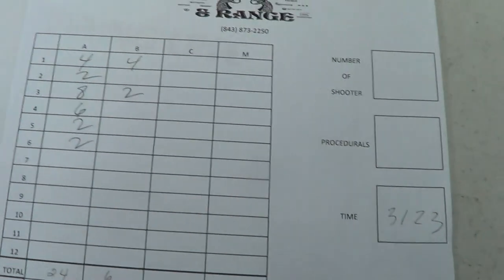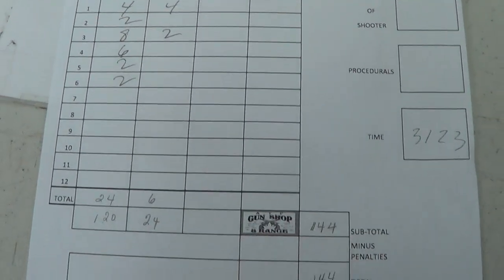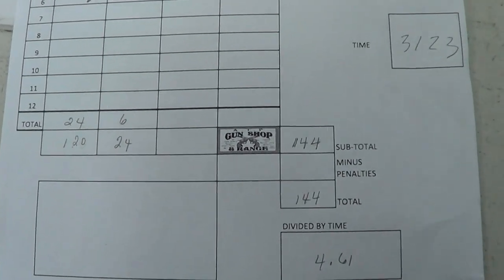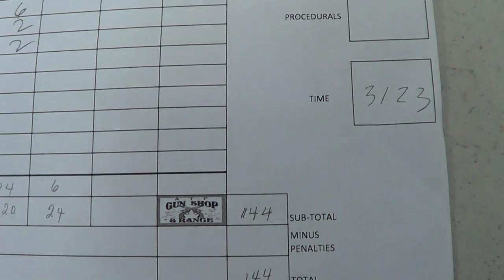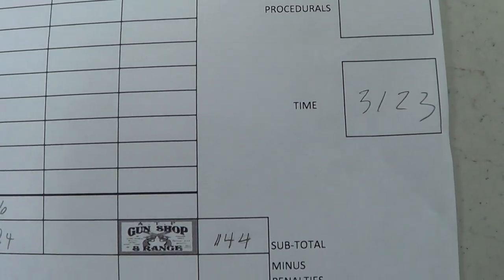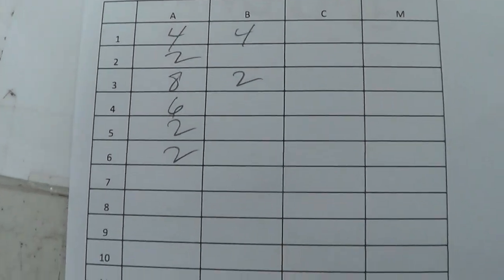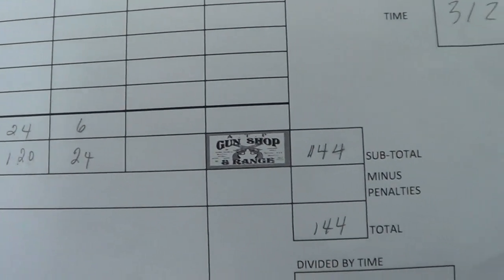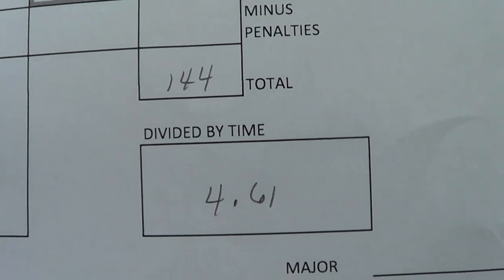4.61 30 Rd Combat Shoot Recap Score Card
4.61 30 Rd Combat Shoot Recap Score Card
Best Mixed Martial Arts Karate Jiu-jitsu Self-defense Combatives in Charleston / Goose Creek, SC Summerville South Carolina Check Website for class info

TheCombatSystem.com